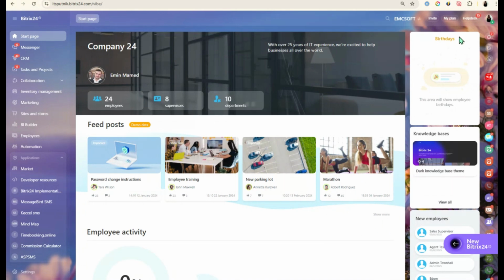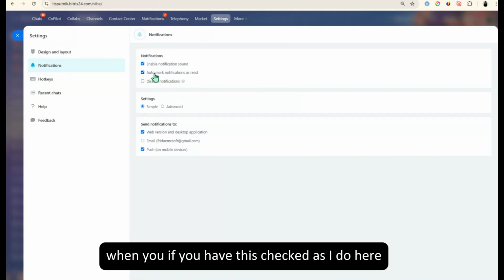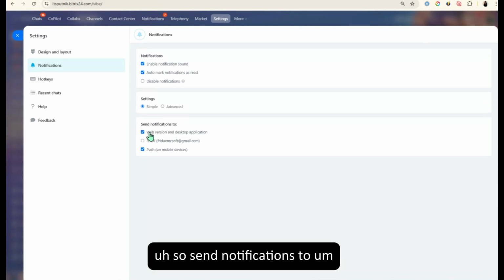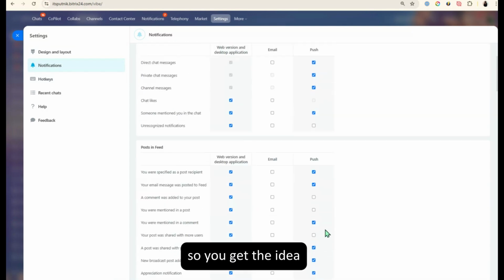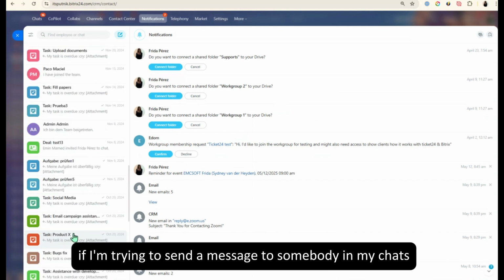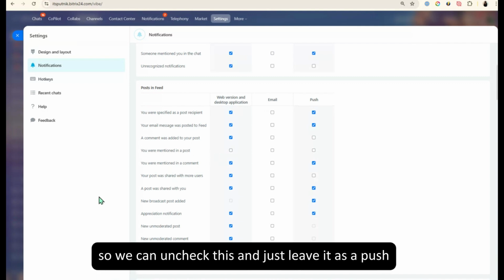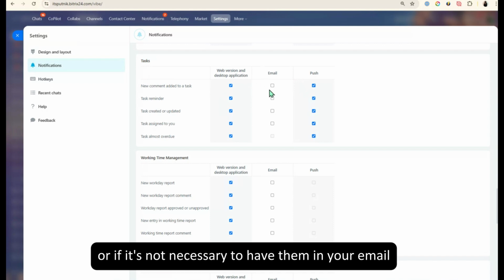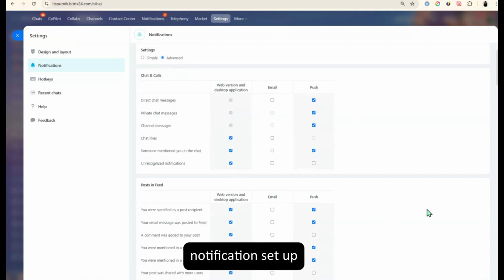Bitrix24 Training Course. Appendix 5. Notifications Settings for Web, Desktop and Mobile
In this short lesson, we’ll show you how to adjust notification settings in Bitrix24. This is a useful feature to help reduce distractions and make sure everyone only gets the updates that matter to them.